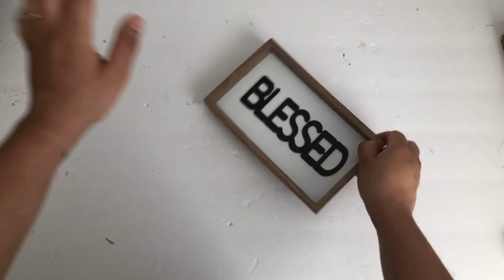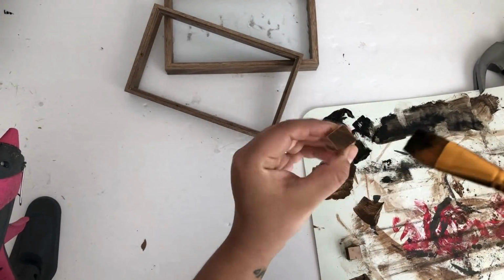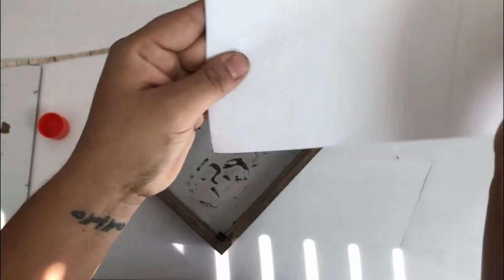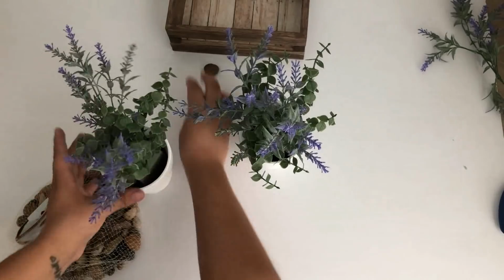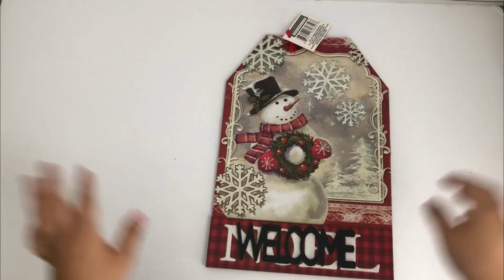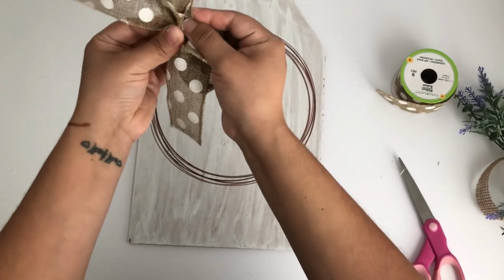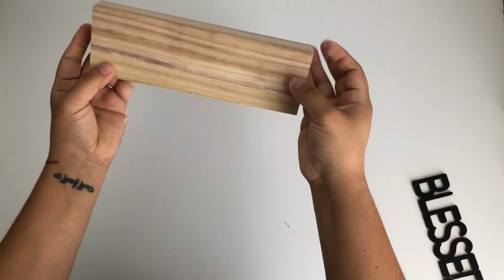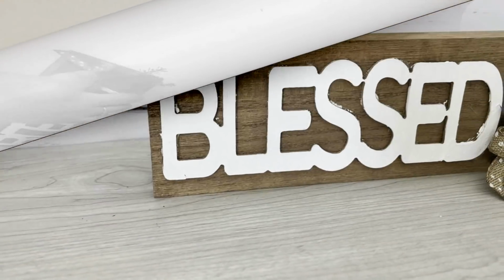HIGH-END DIYS Dollar Tree Spring Decor Ideas 2021 | Modern Farmhouse Spring Decor | Crate DIY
Materials:
Dollar Tree= 2 Decor signs, 4 square wood blocks, 2 clay pots , greenery (mines from walmart) floral foam , pebbles , tag decor, wood block from ross